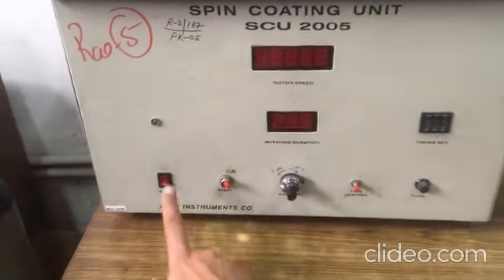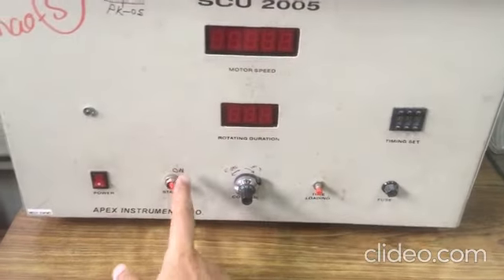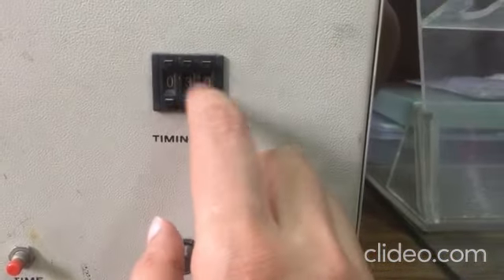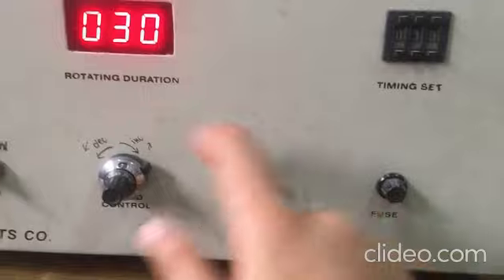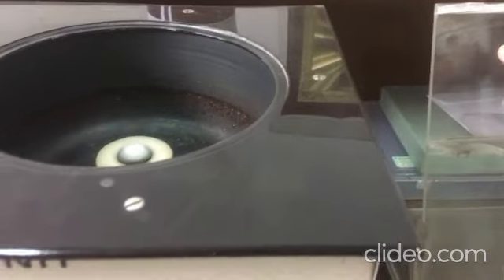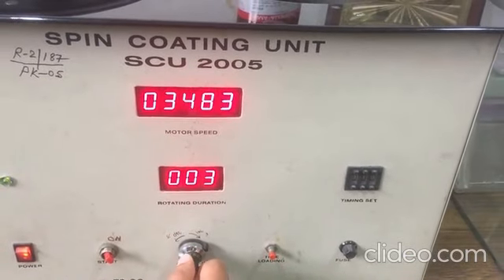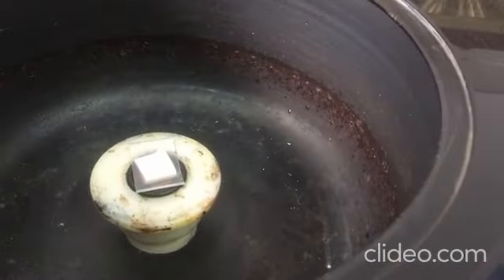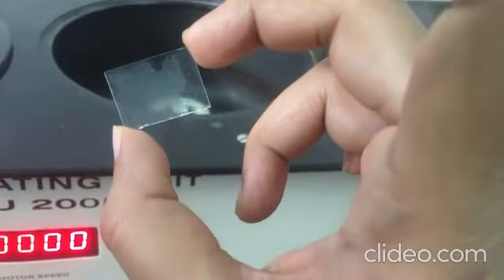Spin Coating on Glass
This video shows detail steps to run spin coating machine for thin layer of material on glass substrate by live experiment.